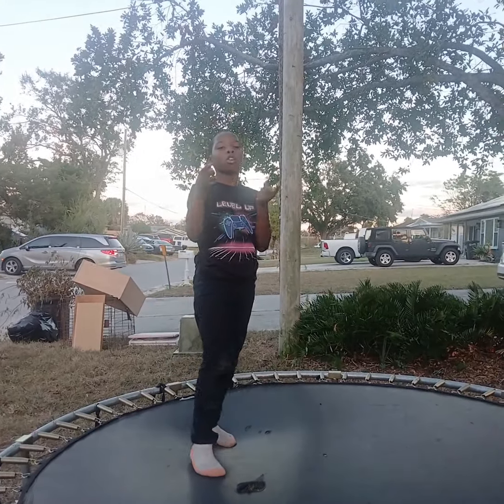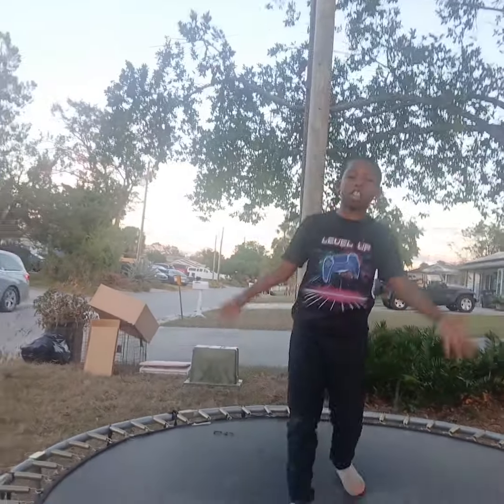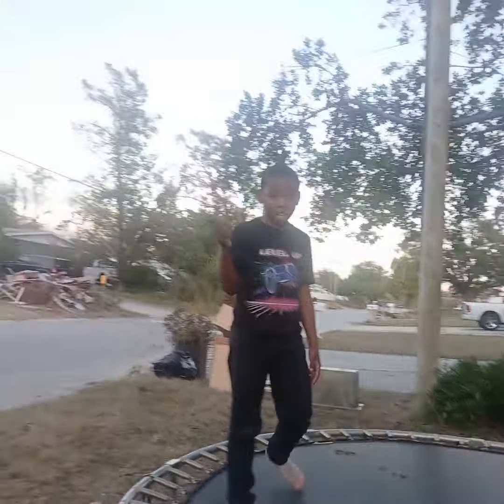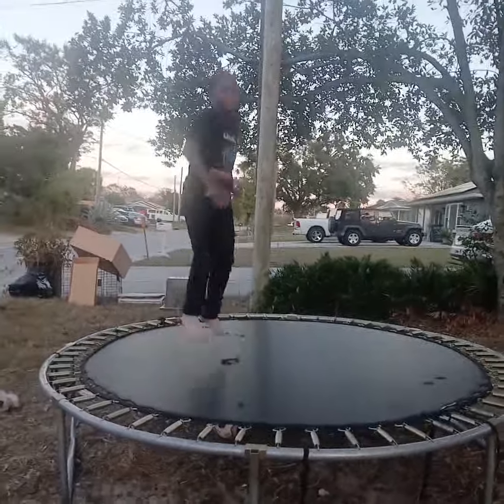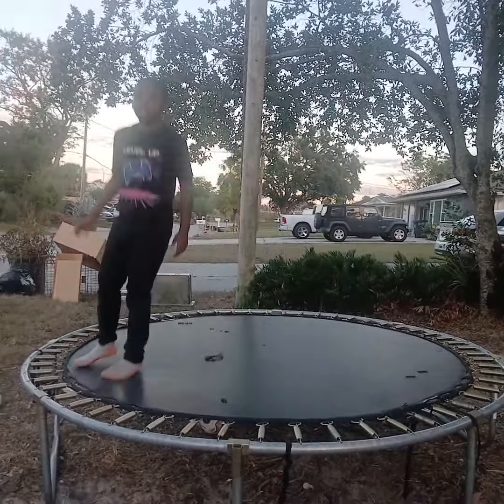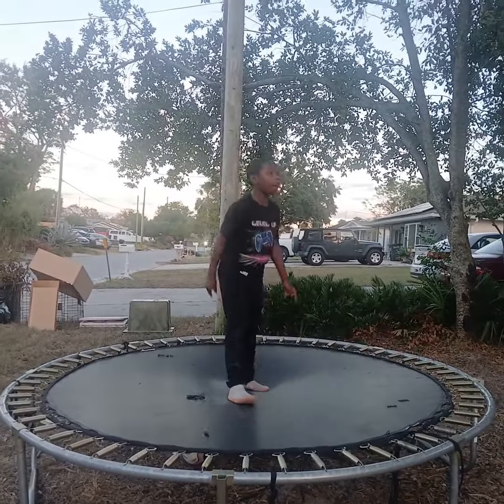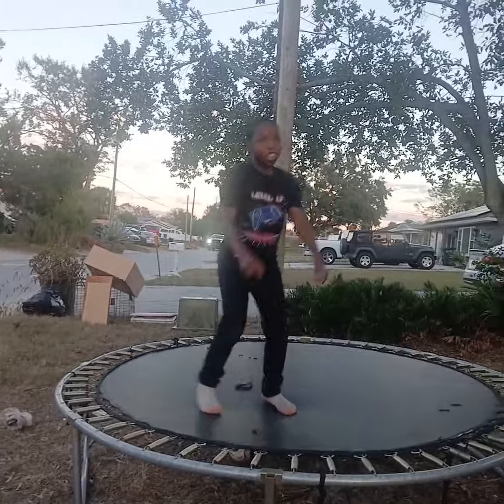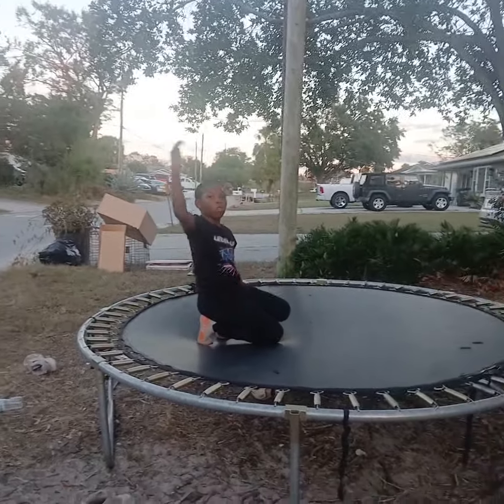turotal how to frontflip